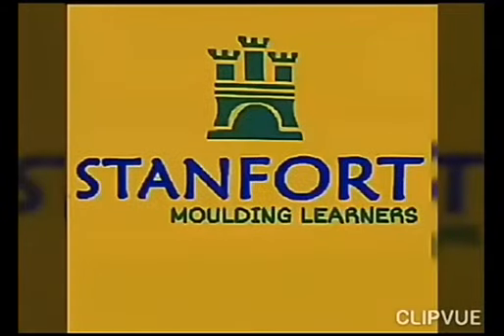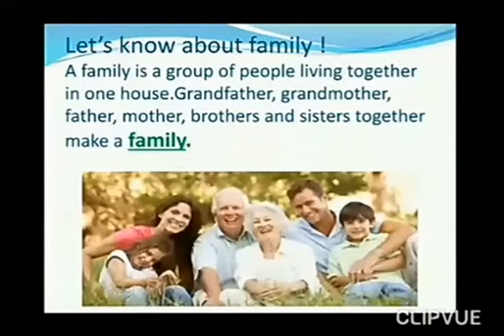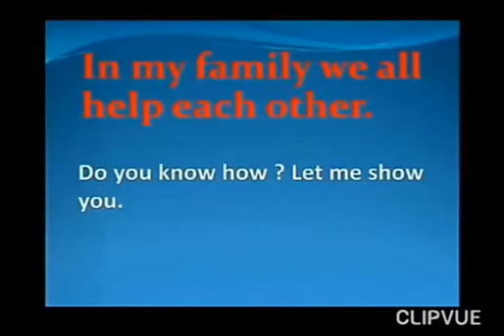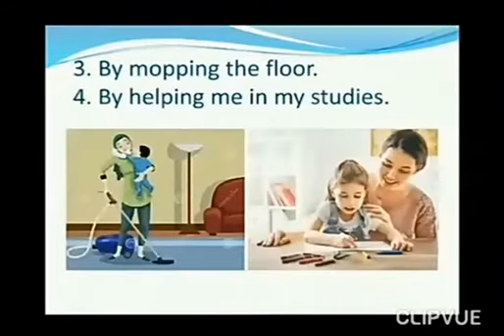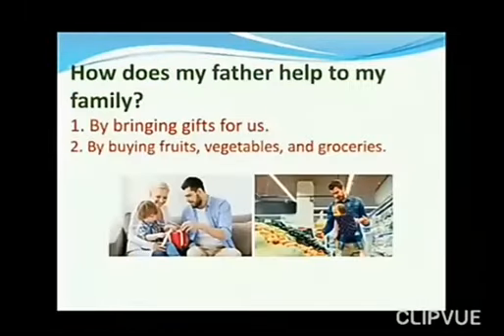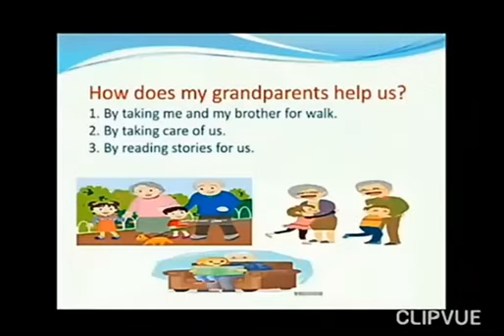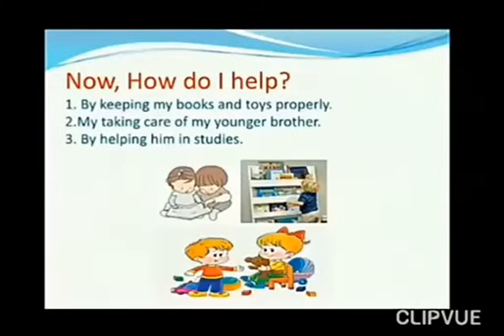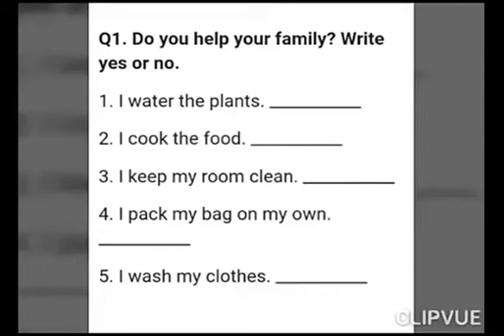CLASS-1 EVS (MY FAMILY)